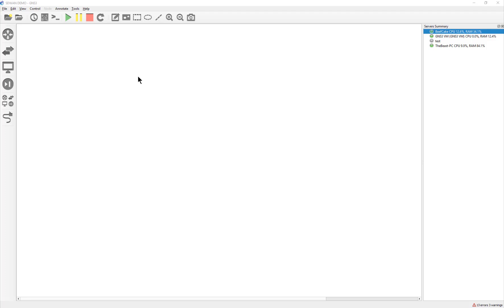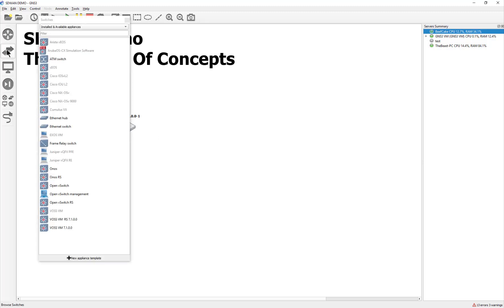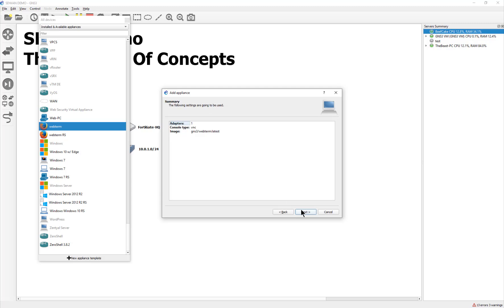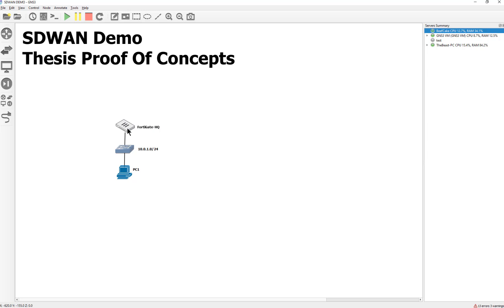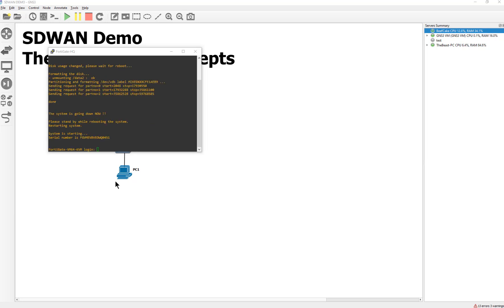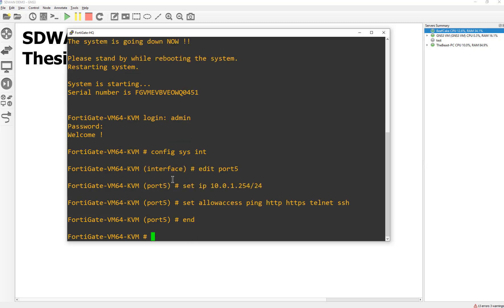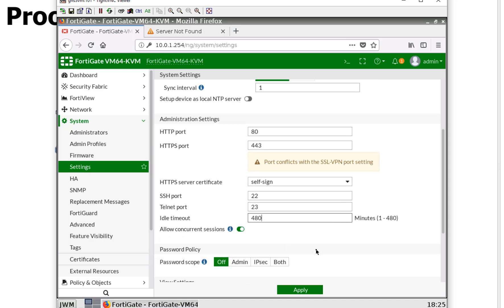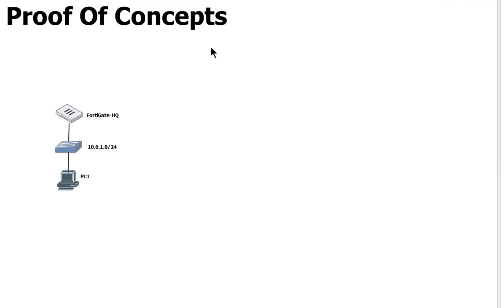1. SD-WAN DEMO - Intro and Initial Config of FortiGate 6.0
This video series will be a demo of a SD_WAN topology one can use as proof of concept.

In his video we simply deploy a FortiGate 6.0, an Ethernet Switch and a Webterm Docker in GNS3 to access the GUI.